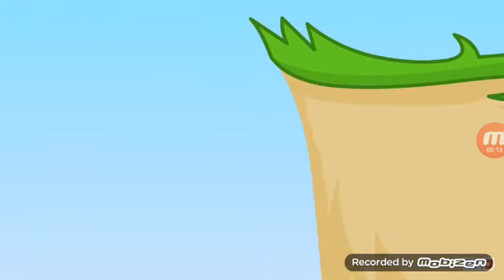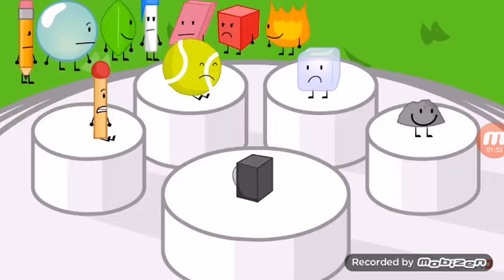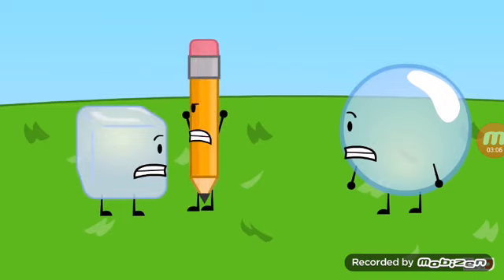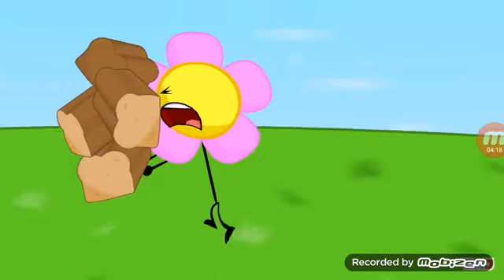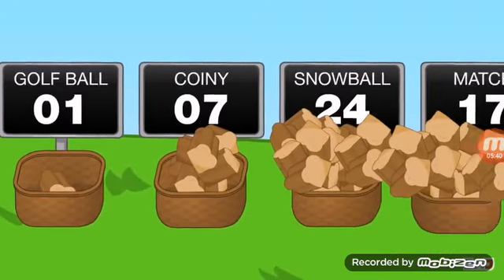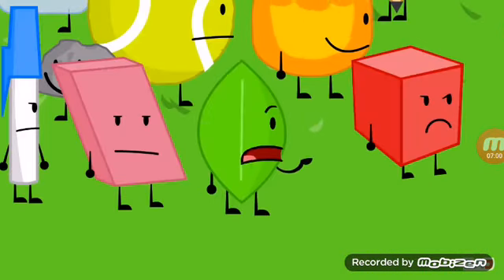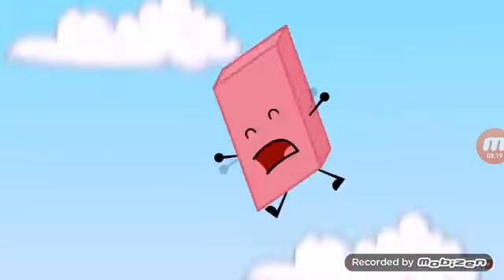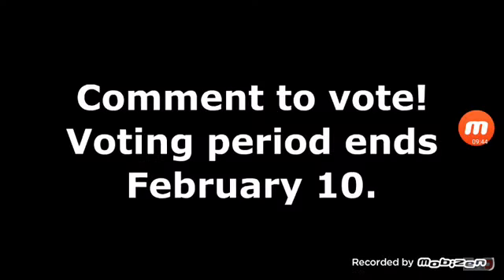TPOTA 13: Pin and Flower Makes The Bread Creaters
Pin Thinks That Breads Are Quite Delisous But As You Can See Pin and Flower Makes The Bread Creaters And They're Leaving All DASE Characters Away Forever

Hey This Video Begins All Is Happy Thanksgiving Weekend On November 18, 2006 Only On Disney Channel!

Watch The Season 2 Episode 14 of The Power of Two Is Coming Soon On November 18, 2006 Only On Disney Channel!

Vote On: Rocky, Pin and Flower
Voting Ends: November 17, 2006

Animated by Rough Draft Studios and Produced by Hitcents.com